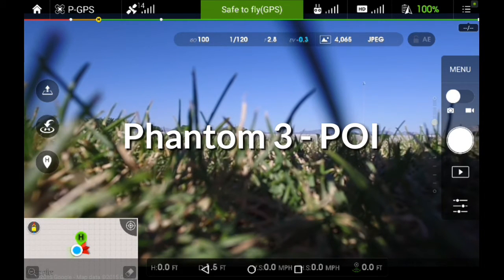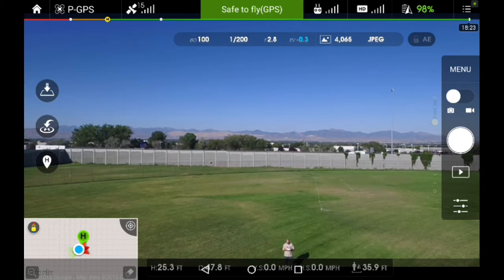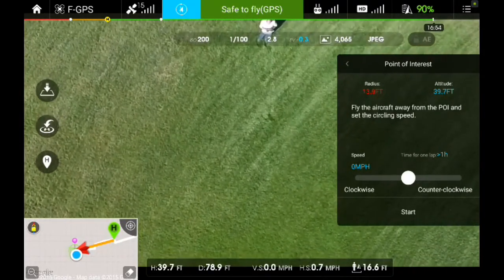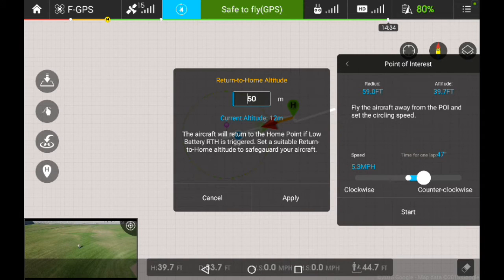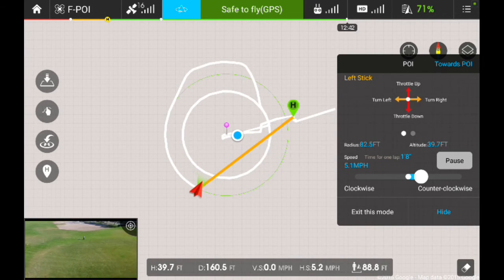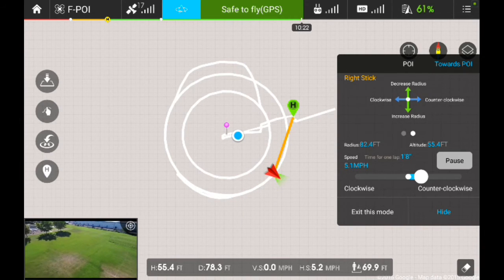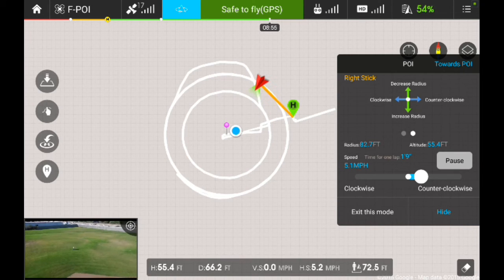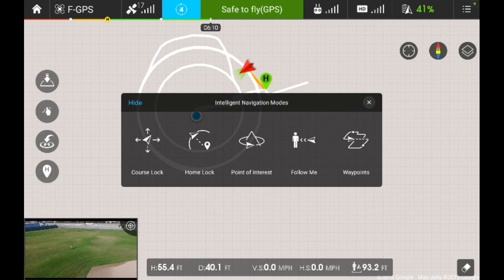Phantom 3 - POI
This video is a quick demonstration of the Point of Interest flight mode of the Phantom 3. This screen capture was done on the Android Nvidia Shield. I feel that the screen view yields the most useful information in demo'ing the flight modes.